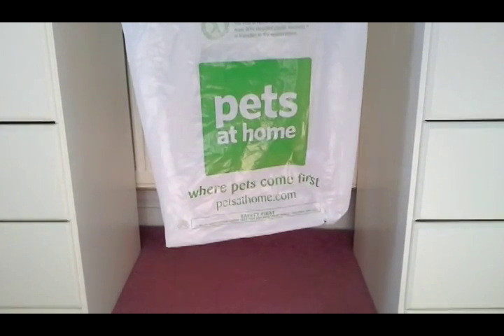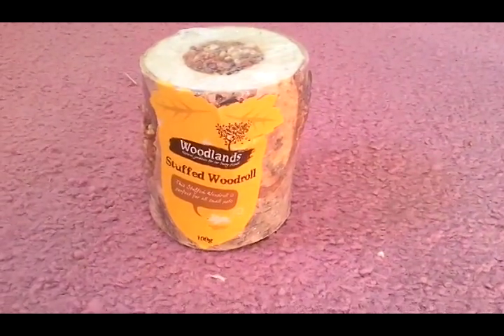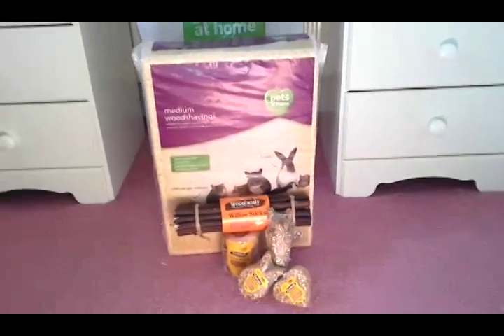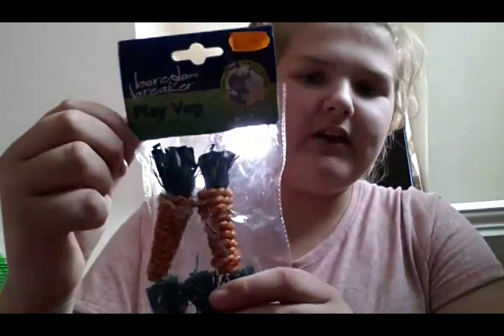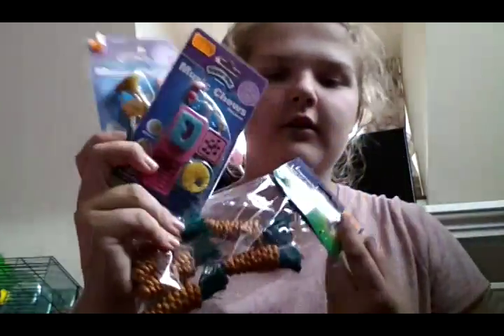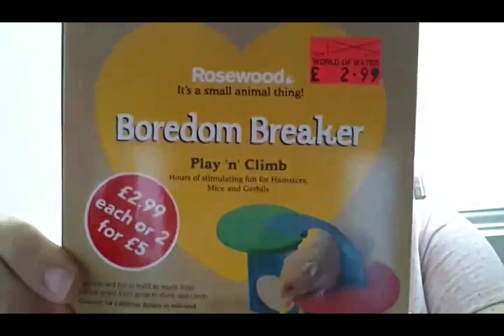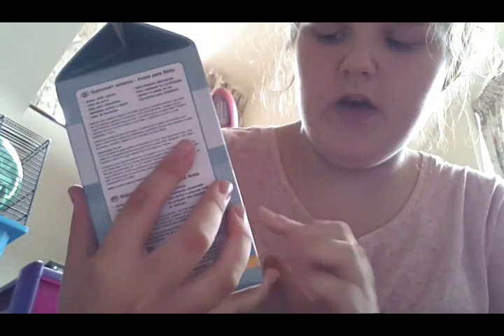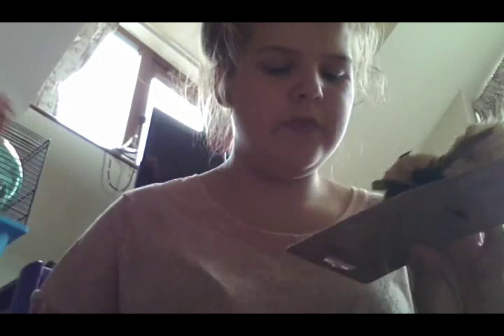Updates + Massive Haul!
Hello, I first of want to say that i am very sorry for not uploading a video in the last couple of weeks, as i have been busy with school exams, and much more. Their has been literally no time to make a video so hopefully i will be uploading at lest 1-2 times a week since it is now the summer holidays! I hope you enjoy! Bye!

Prices:

From Pets At Home:
Medium Woodshavings-£4.50
Woodlands Willow Sticks-£3.00
Woodlands Stuffed Woodroll-£2.00
Woodlands 3 for £3.00 Offer:
Rabbit Shaped Strawberry Treat
Honey Heart Shaped Treat
Carrot Treat
Total: £12.50

Antos Hedgchog chew- £1.60
Boredom Breaker Play Veg-£2.75
x2 Super Pet Music Chews-£5.98
Total: £10.33

From World Of Water:
RoseWood Corn Rattle Rollers-£2.99
RoseWood Corny The Owl-£2.49
RoseWood Play 'n' Climb-£2.99
Suprime Science Bathing Sand-£3.49
Total: £11.96

Overall Total: £34.79